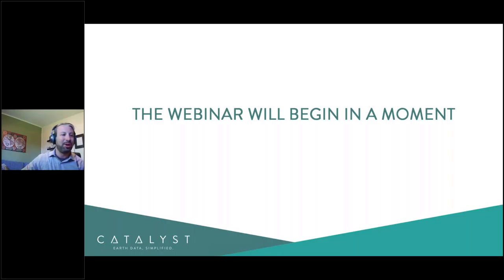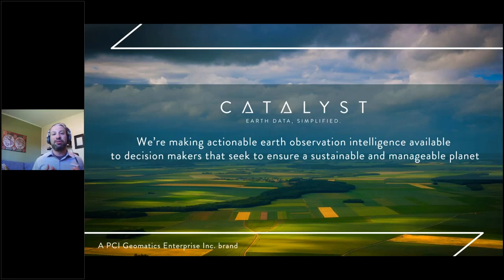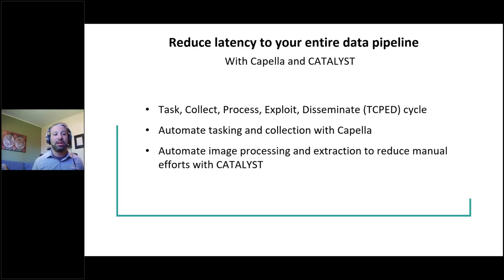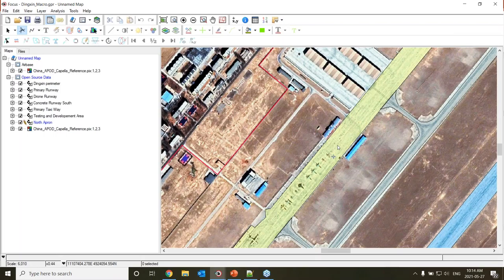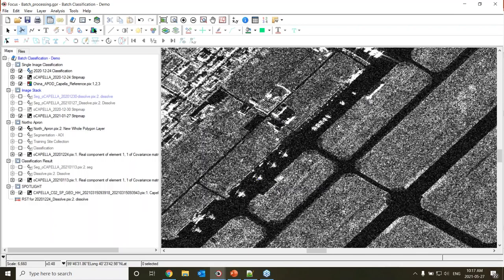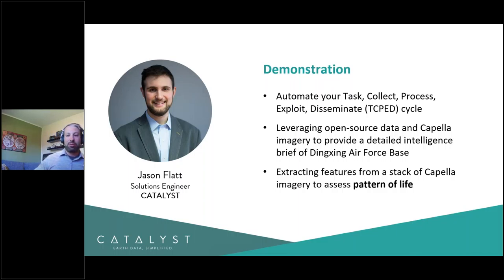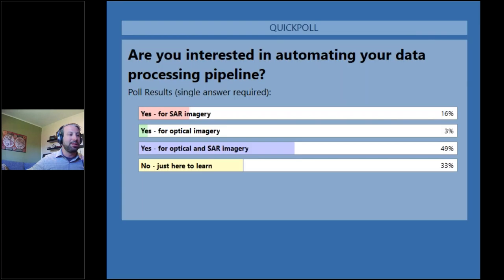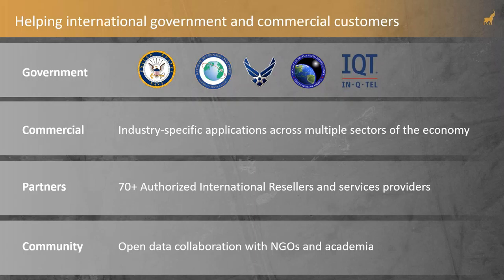How to segment and extract features from high resolution Capella Space SAR imagery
In this example we showcase how you can create an automated pipeline to extract features from Capella Space SAR imagery using our object-based feature extraction algorithms based on machine learning